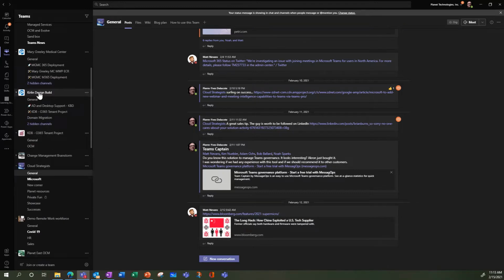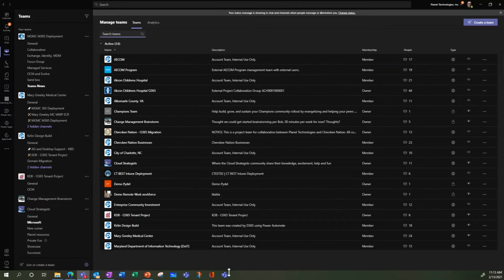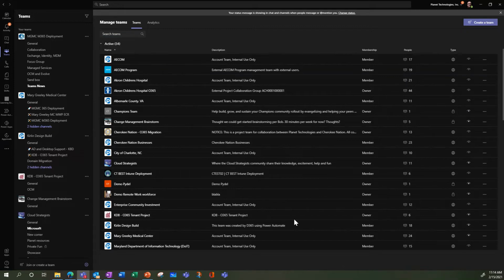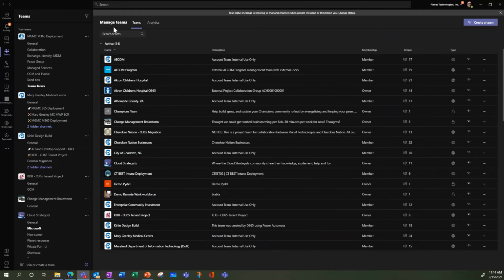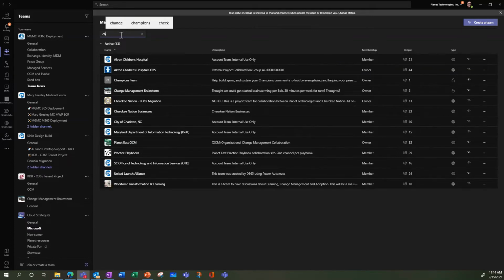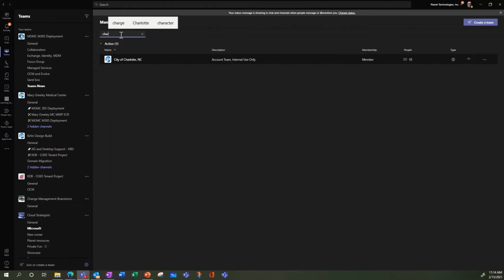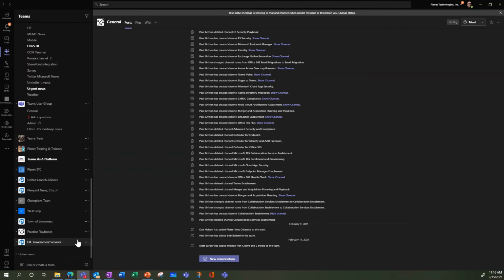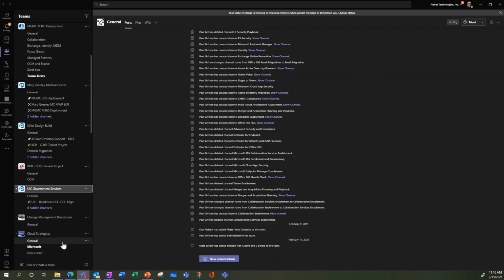Avoid Teams nervous breakdown